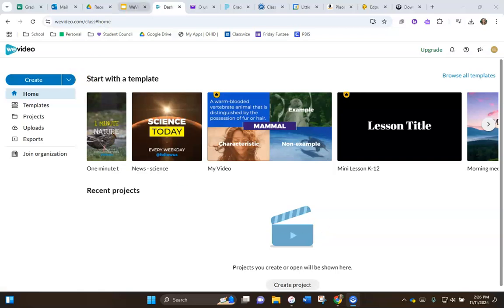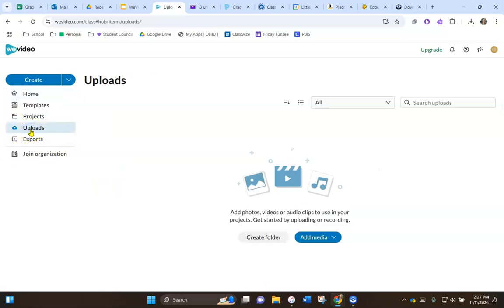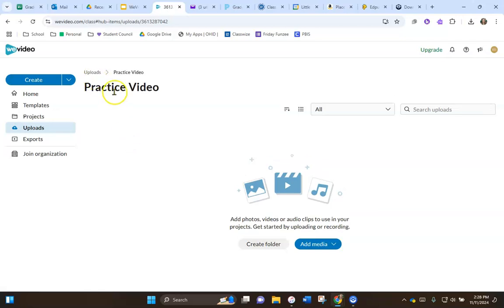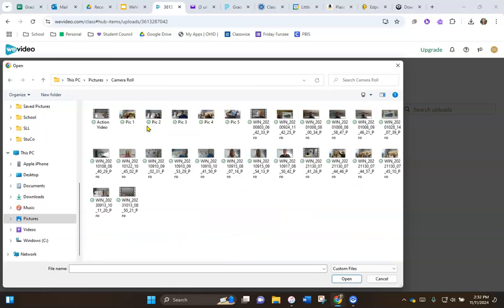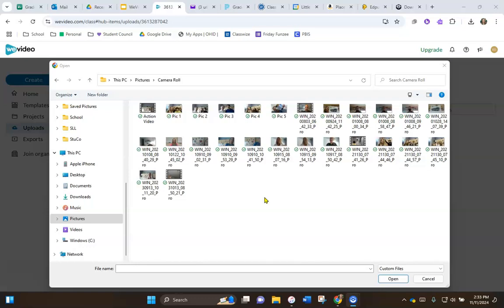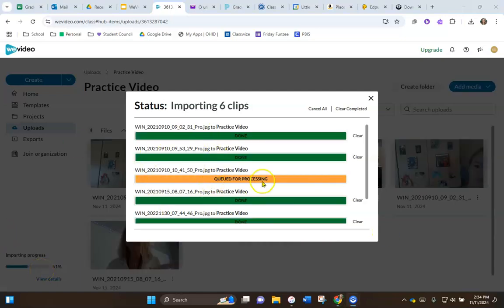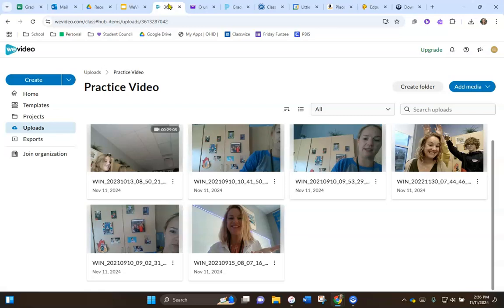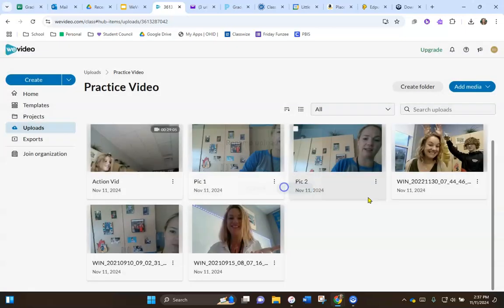WeVideo Tutorial 2024 Slide 4